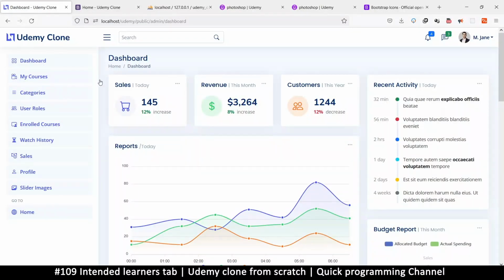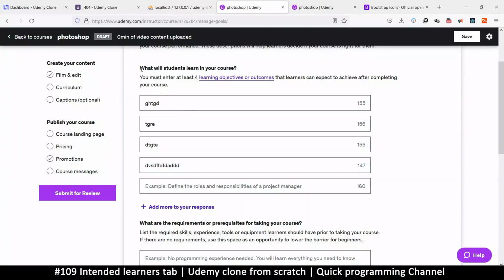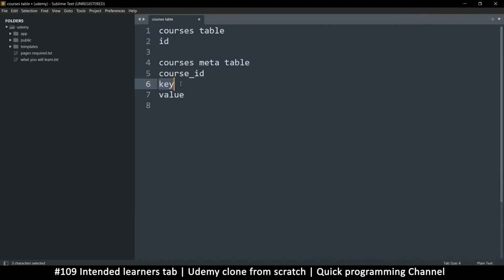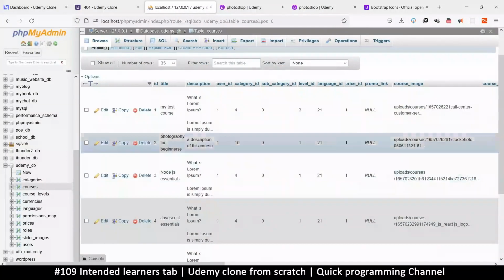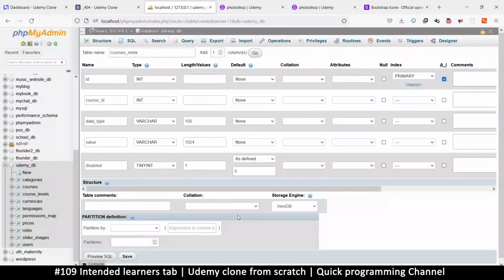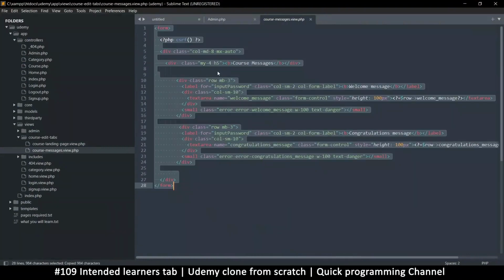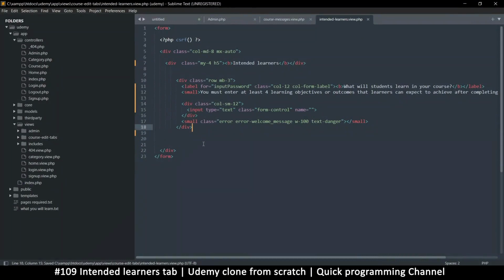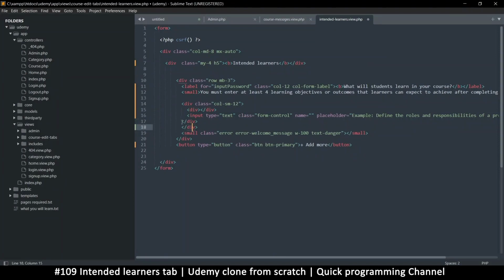#109 intended learners tab | Udemy clone from scratch in php | Quick programming tutorial